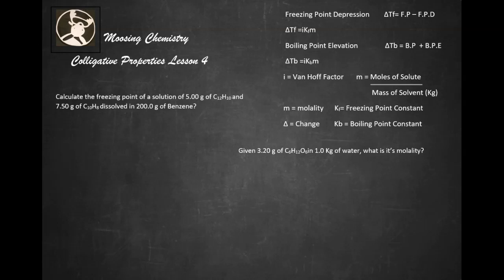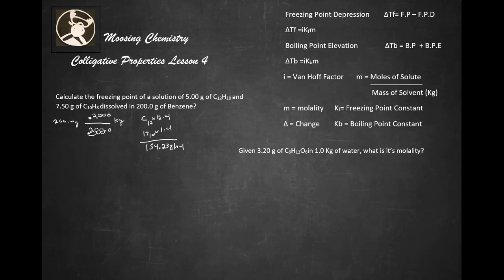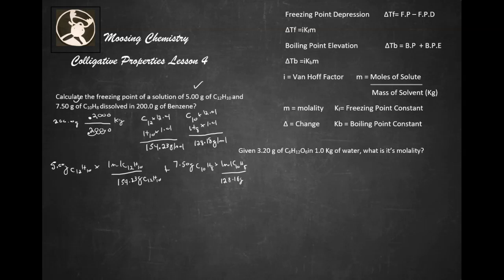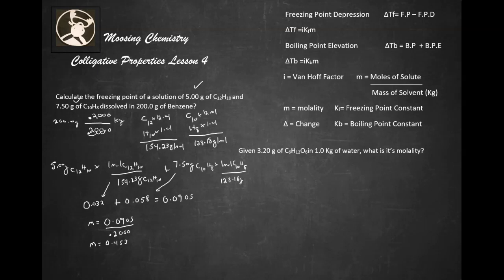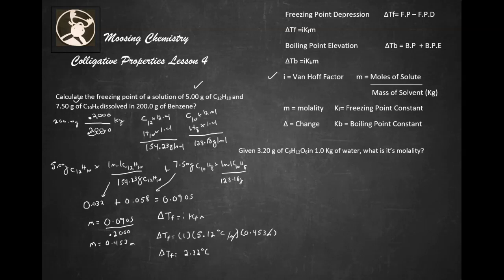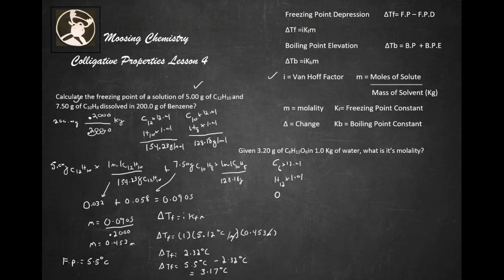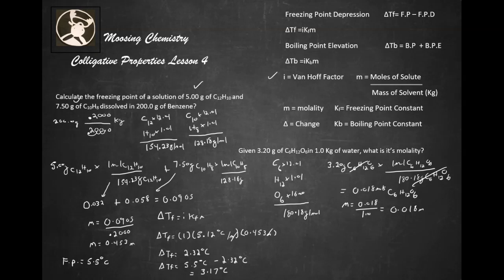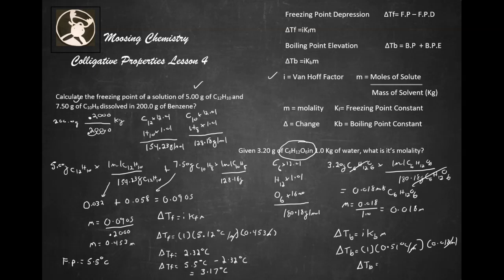Colligative Properties Lesson 4